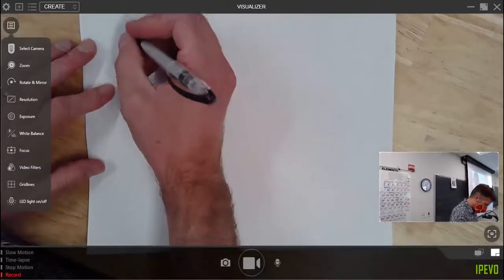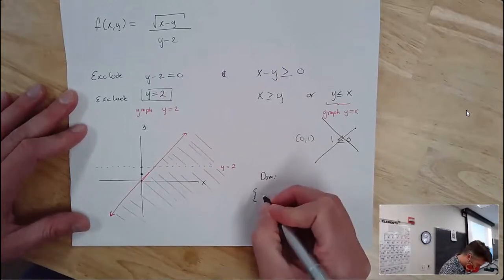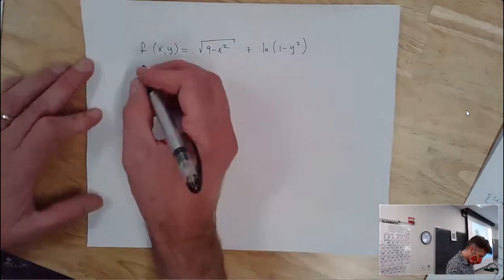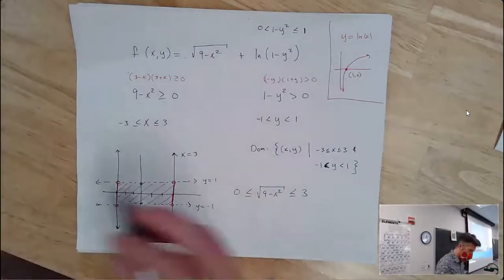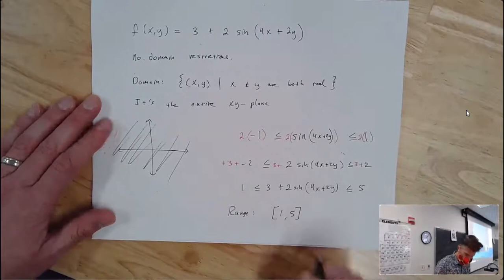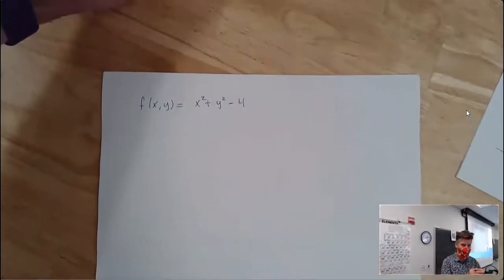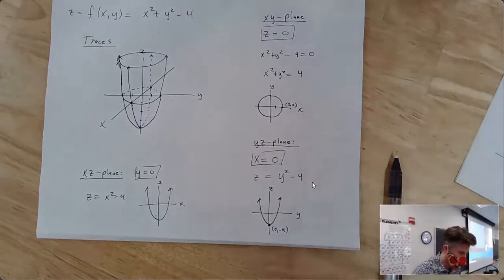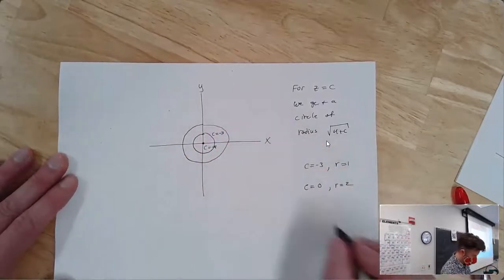17C Class Video 9-28-2021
Domain & Range of multi-variable functions, trace, level curves, limits.